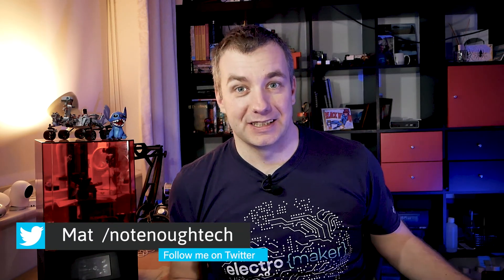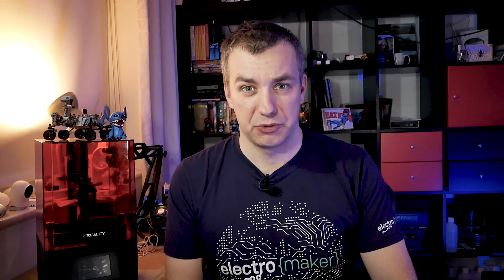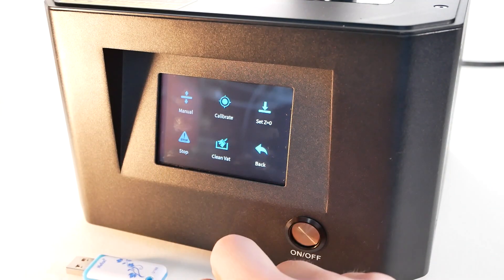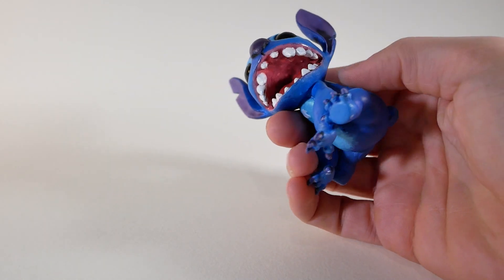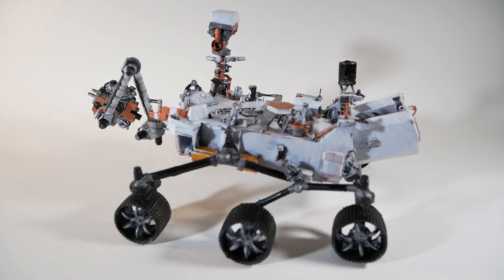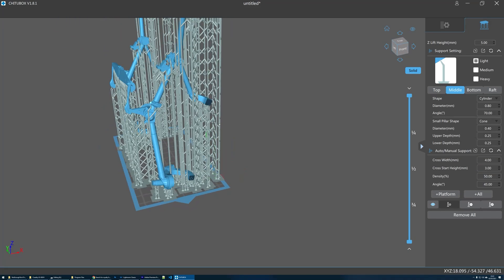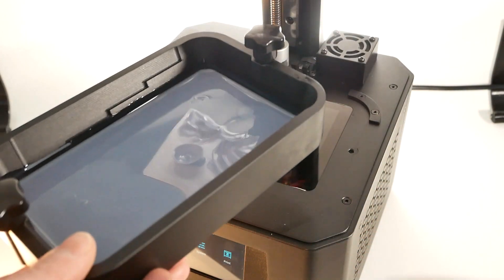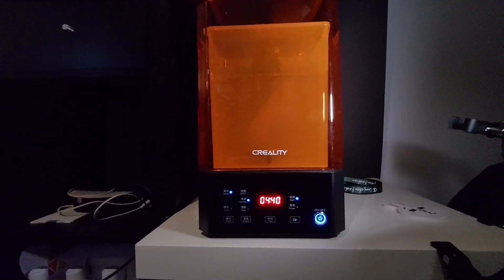Creality LD-002H: Resin printing is all about Perseverance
INFO:
Thinking of getting into SLA printing? Resin printer from Creality LD-002H is pretty cool, but the print technology is messy and comes with hidden costs. I've taken on a challenge. To print Perseverance rover and land it on Mars.

Creality LD-002H Printer
Creality Halot One

Anycubic resin
Vat film

Thanks to my March 2021 supporters:
 James C, Peter O, Alexander M, Gerd S,

Ha-Dida, Alan C A, Rick W, Herik A,  Daniel G,
Leroxy, Mark A, Nodle, Marta H, Michal T, Natasha W, Paul S, Peter K, Petr S, Peter O, Gary T, Nis L